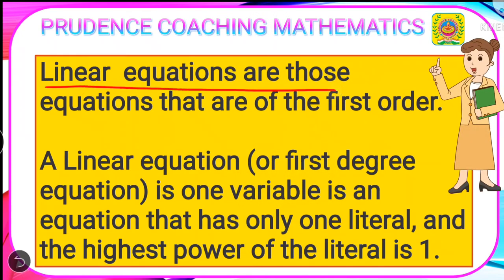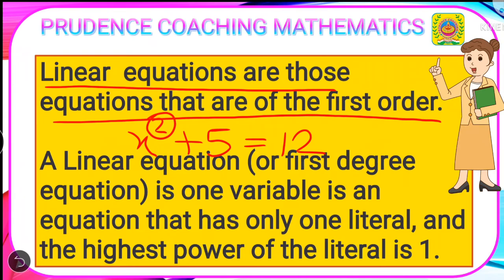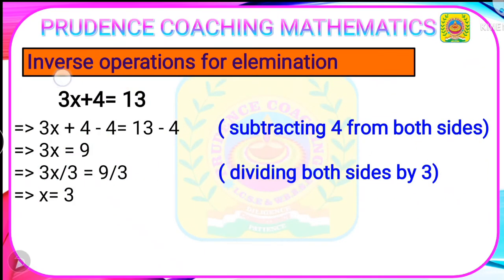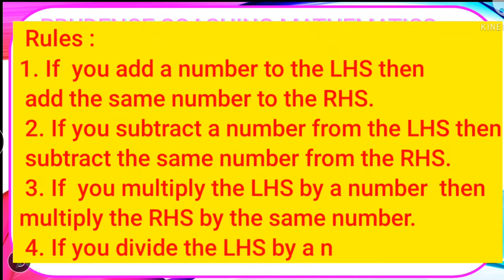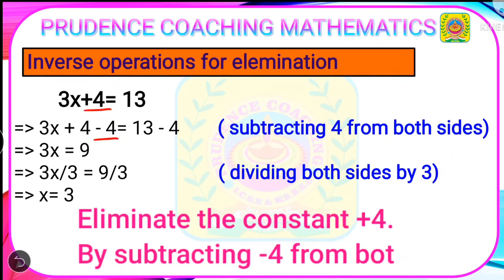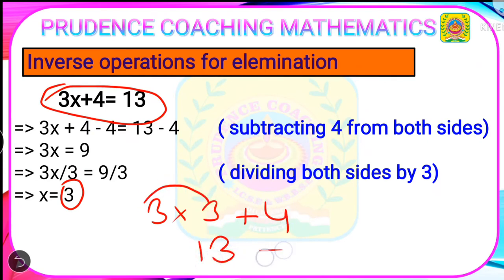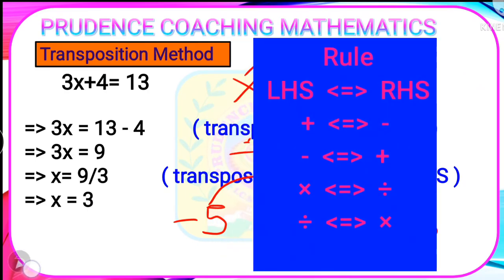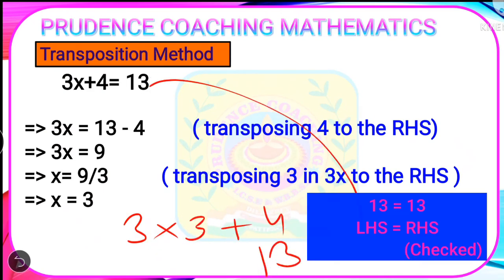Linear Equations In One Variable NCERT Mathematics Solution Class 8 Best Explanation Ever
@icseprudence Team